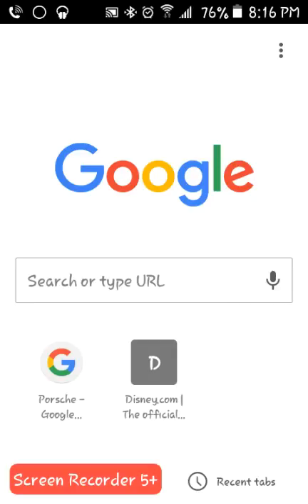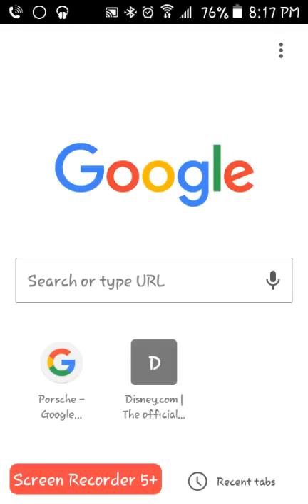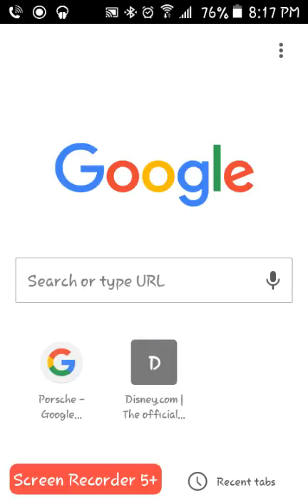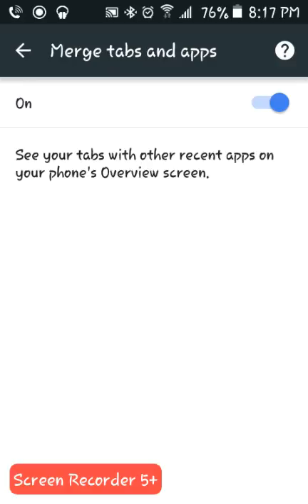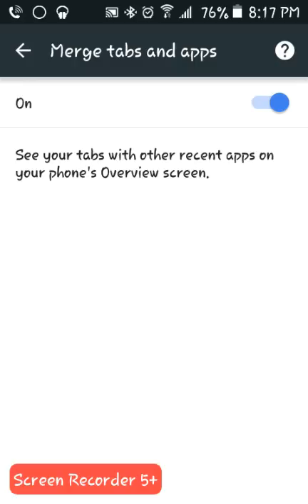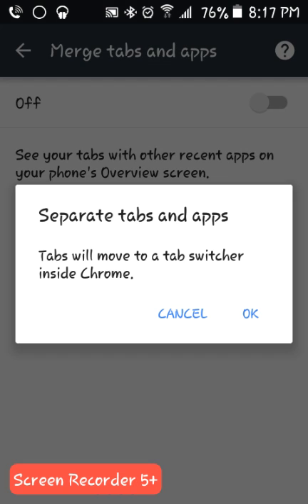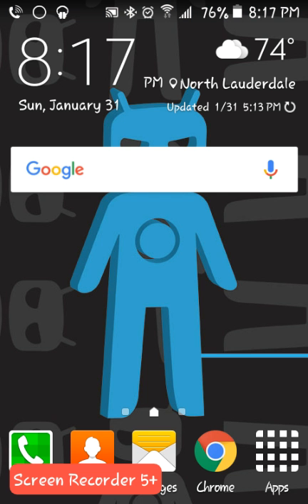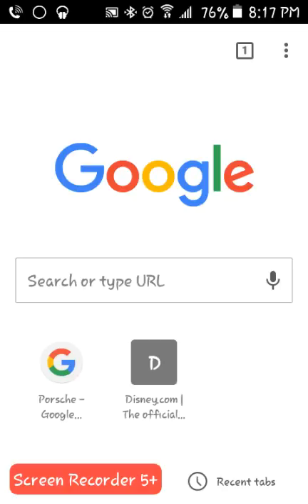How To Enable The Tabs Button In The Google Chrome App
This is a tutorial on how to enable the tabs button in the Google Chrome app.